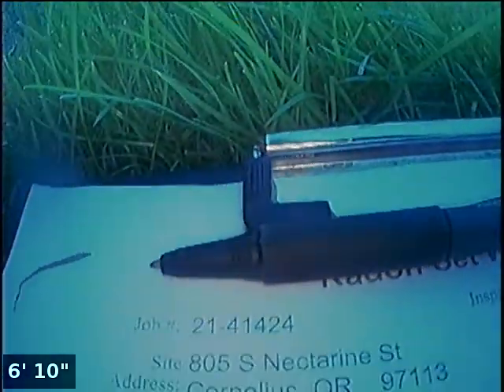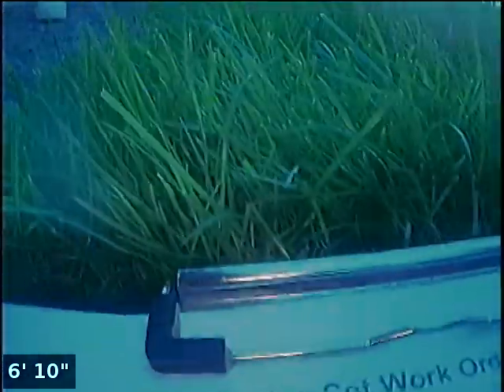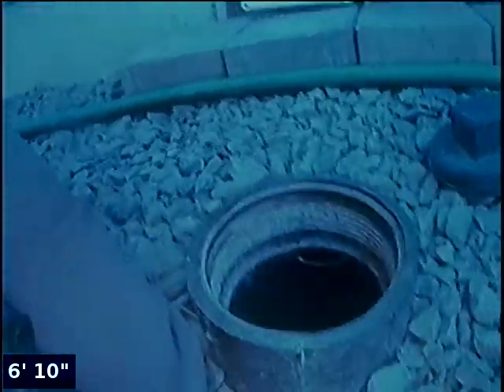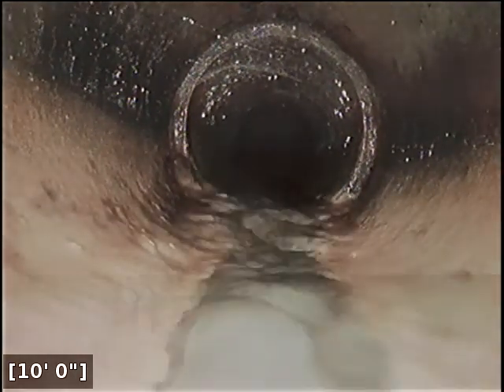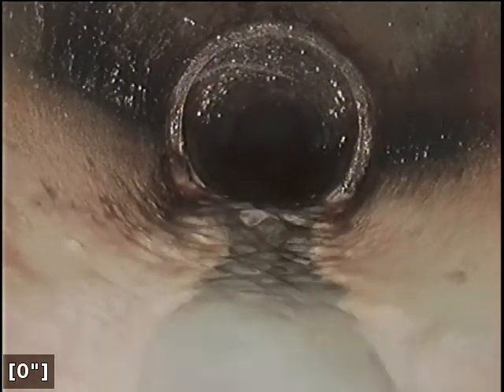Sewer Inspection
850 S Nectarine St